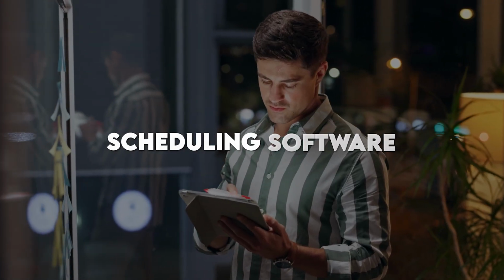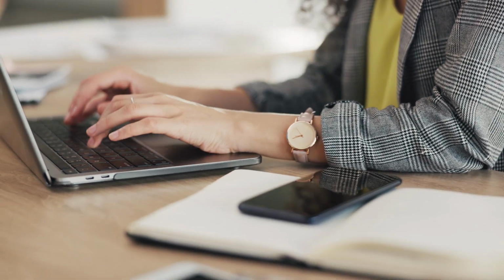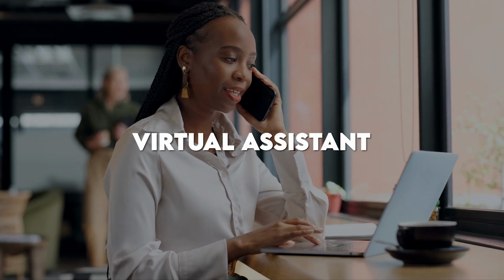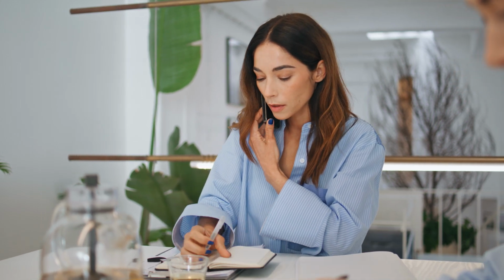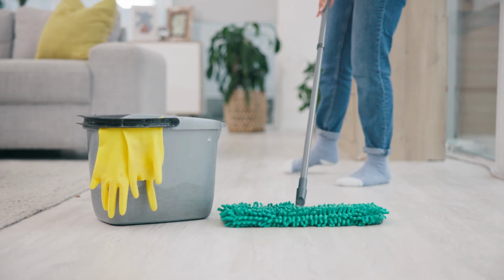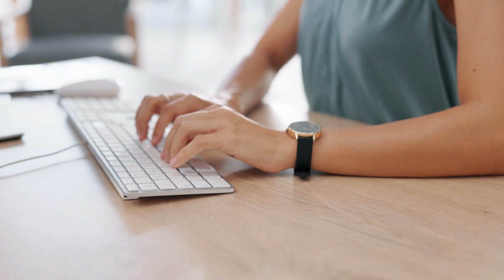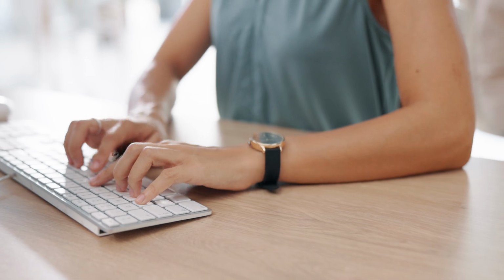3 Key Steps To AUTOMATE Your Cleaning Business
Automation is the holy grail for many cleaning business owners.

The ability to run a business (and generate income) with little input is a goal for many.

Although 100% automation is impossible, we can use software and technology to do much of the heavy lifting for us.

In this video, I take you through the main areas of the business that are ripe for automation.

By using software effectively alongside a VA, you can essentially have a business that requires very little time input from the owner.

And one that generates a very nice income for the time you put in.

Timestamps
00:47 Find a scheduling software
01:37 Key features of scheduling software
02:15 Automate your payments
03:15 Choose a software specific to cleaning industry
03:45 Zenmaid + Booking Koala
04:10 Hiring a VA
05:41 Creating an SOP document
06:30 Track your tasks over 1-week
07:00 Handing over your SOP doc to a VA
07:42 Turbocharge marketing with a CRM
08:38 Automate your follow up
08:51 Multi-channel follow up
09:47 Most people don’t follow up enough
10:15 Highlevel CRM